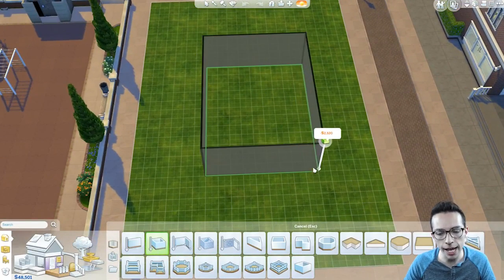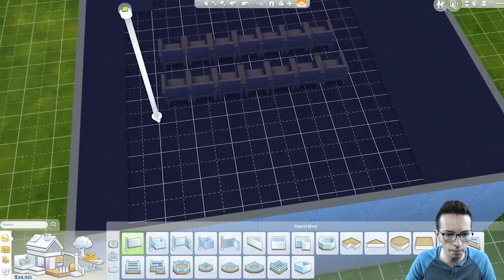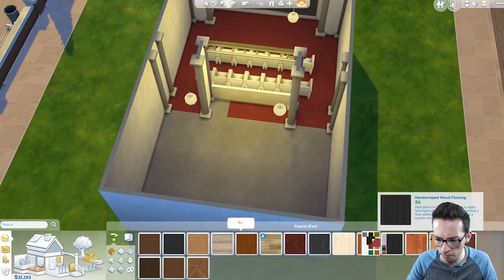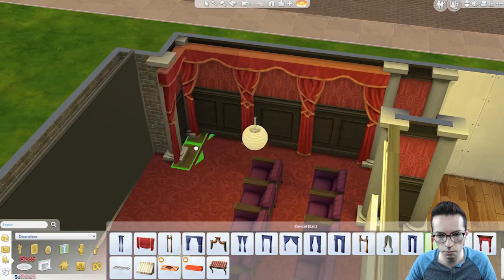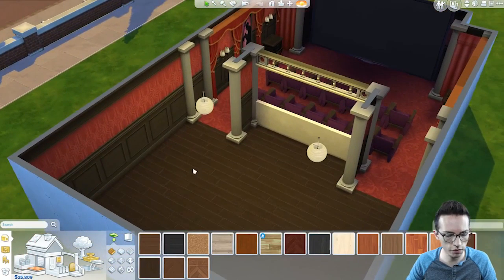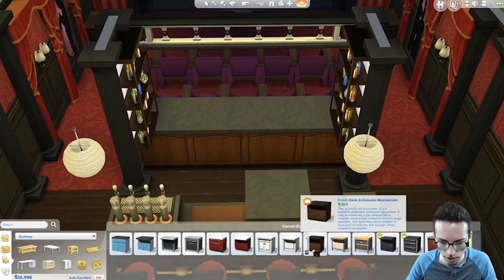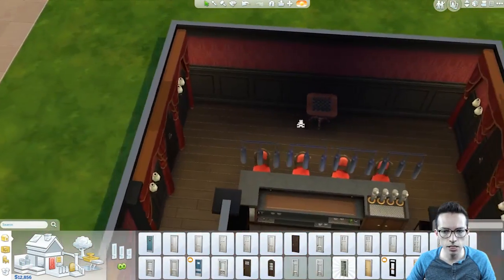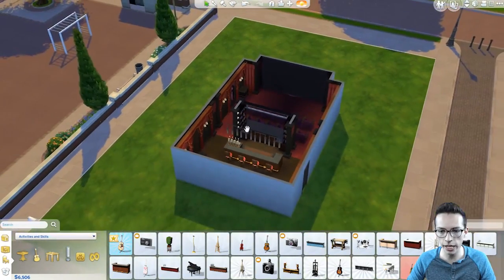Sims 4 Home Theatre - Room Build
A brand new Sims 4 room build for you all.  I hope you enjoy this amazing home theatre.

---[ MORE LINKS ]